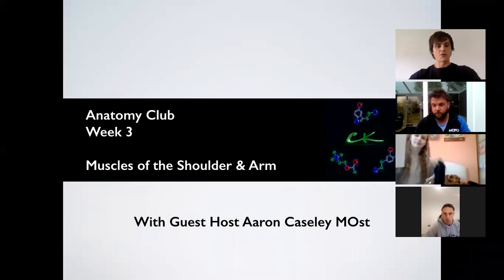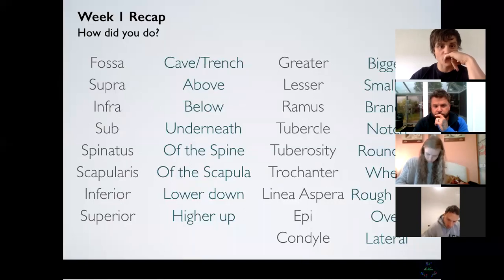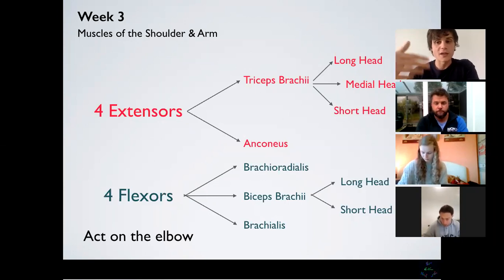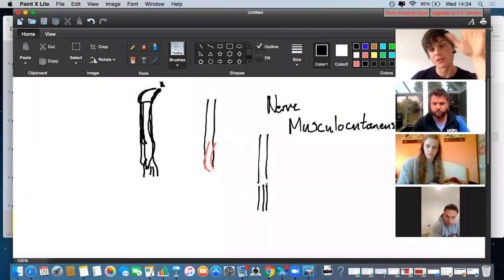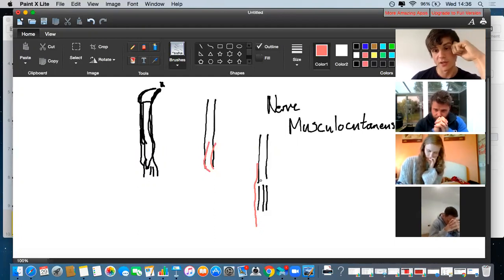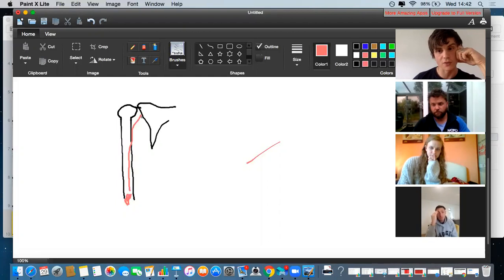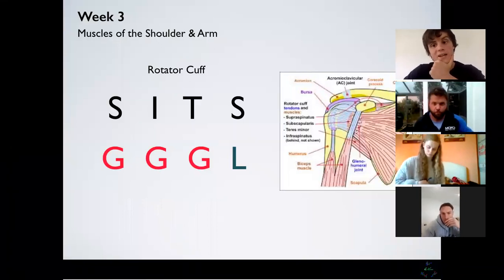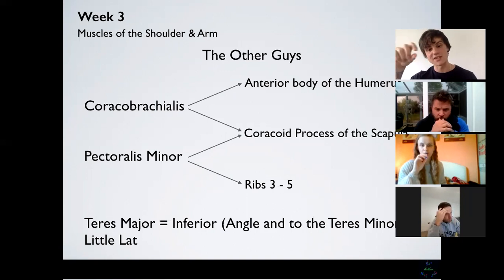Anatomy Club - Muscles of the Shoulder & Arm